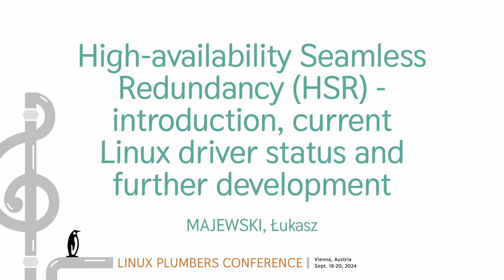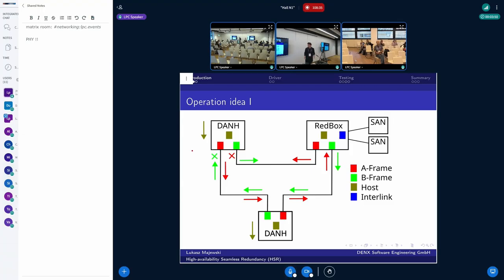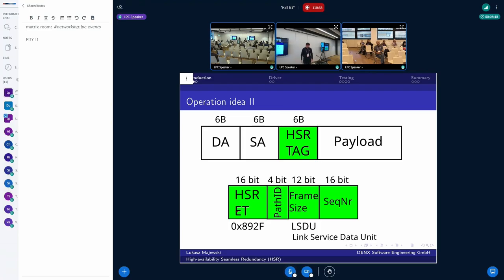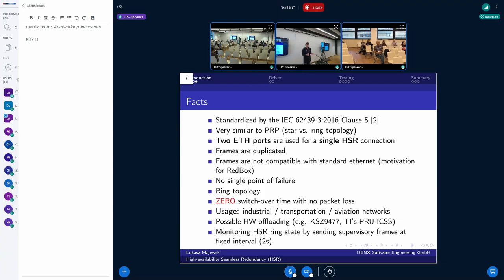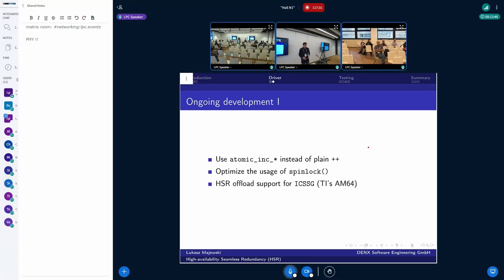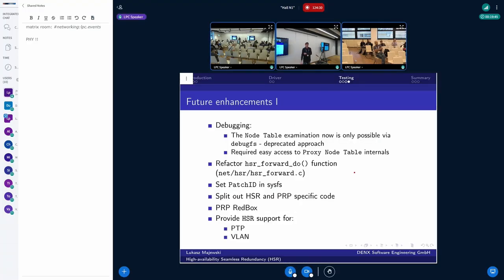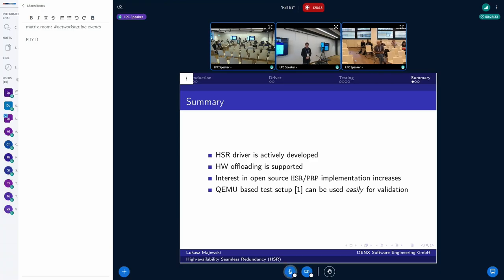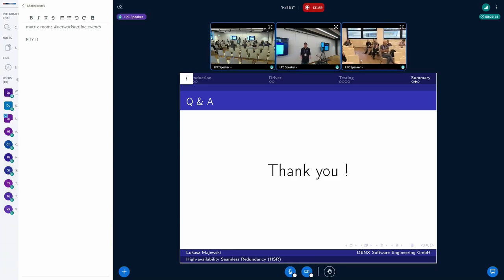High-availability Seamless Redundancy (HSR) - introduction, currentLinux driver...- MAJEWSKI, Łukasz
High-availability Seamless Redundancy (HSR) - introduction, current
Linux driver status and further development
MAJEWSKI, Łukasz